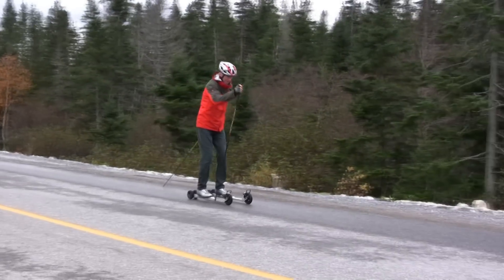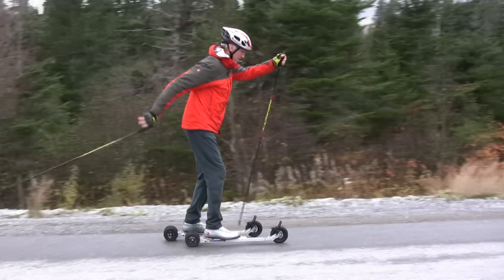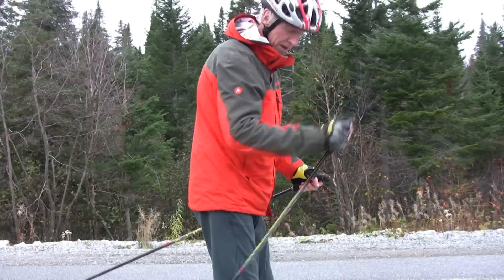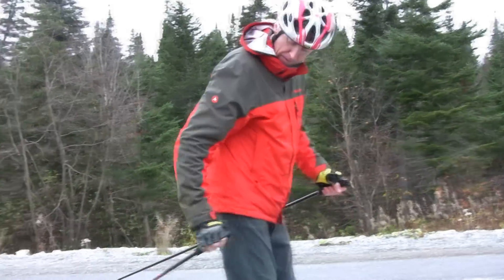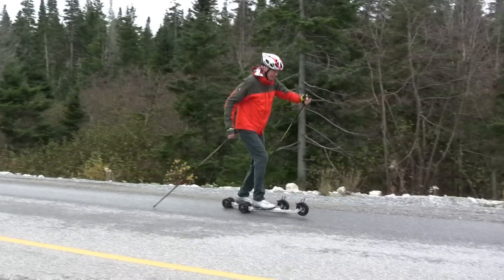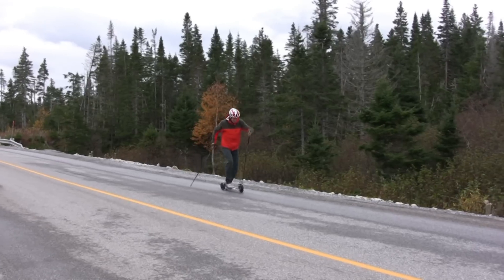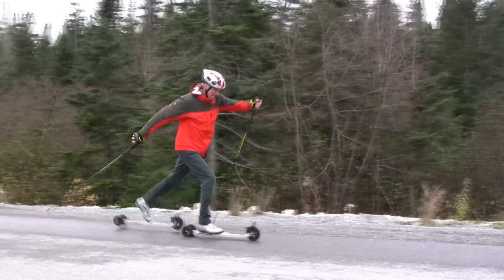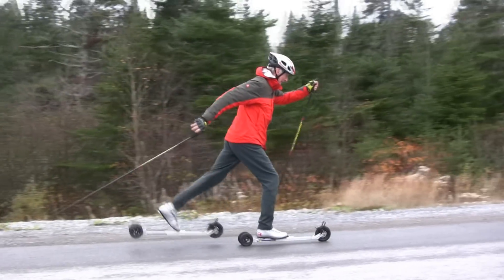Roller Ski Tips for Diagonal Stride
Roller Skiing is a perfect way to mimic cross country skiing actions in the offseason. Here are some tips that I find useful to remember when practicing the diagonal stride on your roller skis. Be safe by wearing a helmet and possibly gloves or knee pads. I am using a Jenex V2 roller ski with 2 rear wheels which gives extra stability.